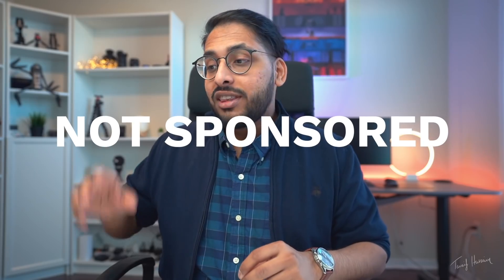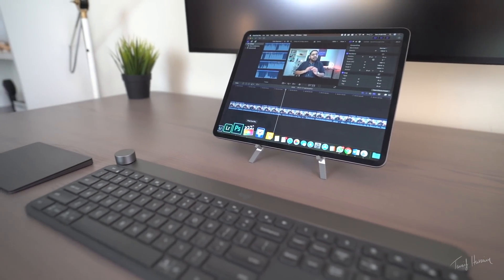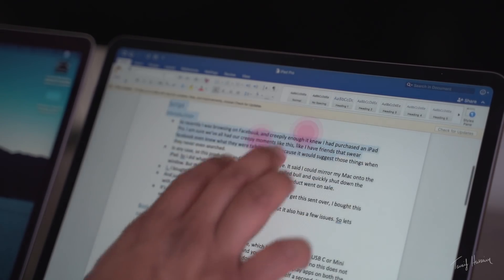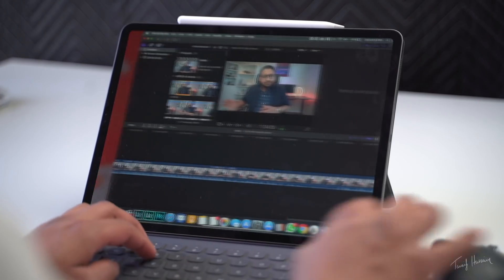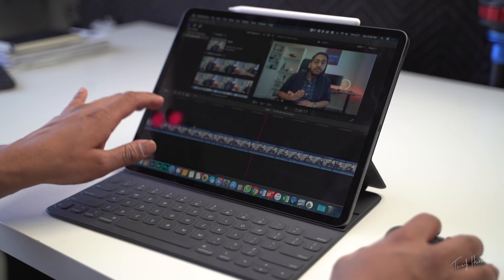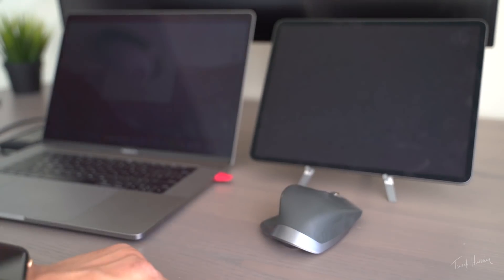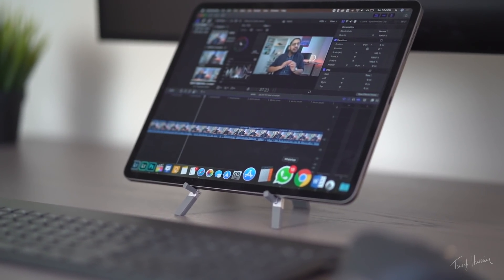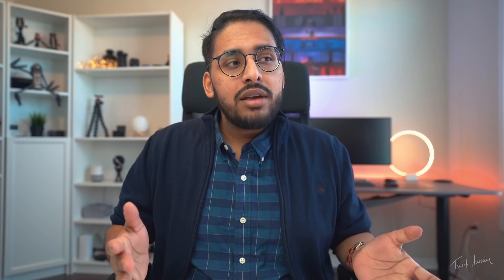The ULTIMATE iPad Pro Setup - MacOS on iPad 2019!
Have you ever wanted to use MacOS on the iPad? Or use your iPad as a second monitor display? Can you use Final Cut Pro on the iPad? Can you use Photoshop and Lightroom on the iPad? How about using Premiere Pro on the iPad? In this video, I explore these questions and more.

iPad Pro 11"
iPad Pro 12.9"
Logitech Slim Folio Pro
iPad Pro Stand from Video (non Pro Version)
iPad Pro Stand (Pro Version)
Logitech Craft Keyboard
iPad Pro 2018
Apple Pencil 2018
Apple iPad Smart Keyboard

MY SUPER AWESOME CAMERA SETUP!
▶My absolute beast of a camera
▶My main LENS I use for everything
▶The BEST Run and Gun Lens for Sony
▶My Bokeh Master Lens of Life
▶My backup pocket CAMERA quick arm
▶My ultra tactical camera BAG